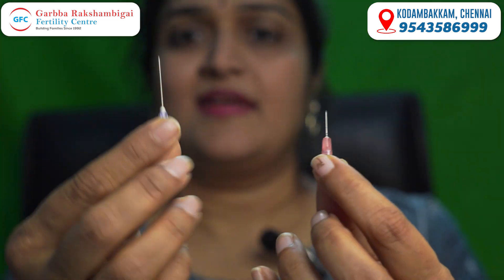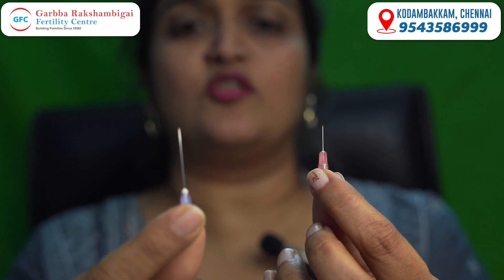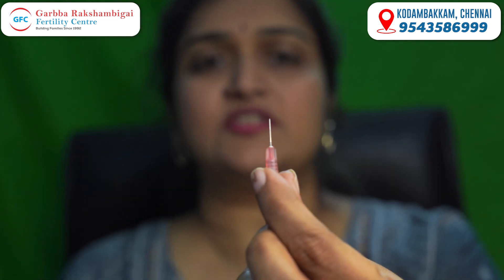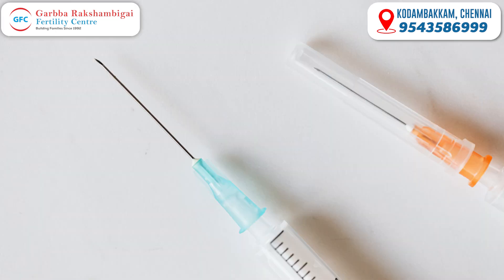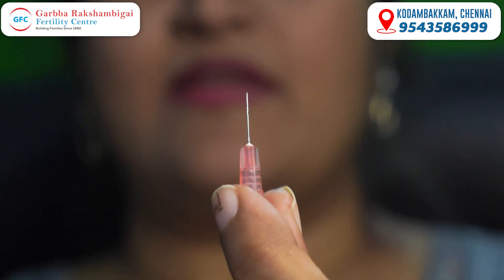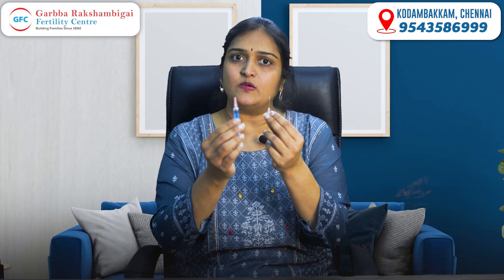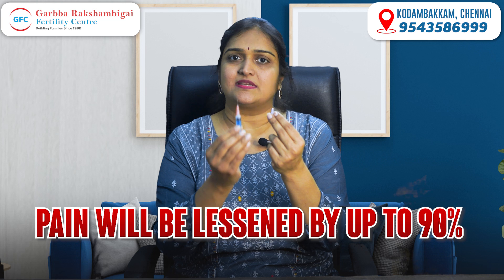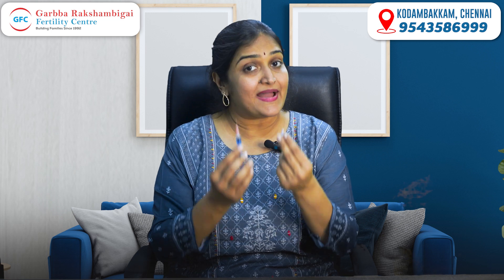Are IVF Injections Painful? Dr. Priya Kannan | Garbba Rakshambigai Fertility Centre | Chennai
Curious if IVF injections are painful? Our fertility expert, Dr. Priya Kannan, breaks it down for you! Watch to understand the process and ease your worries as we guide you through every step of your journey. 💉💙

🏥 Hospital Address: No. 4, 6th Cross Street, United India Colony, Kodambakkam, Chennai - 600024